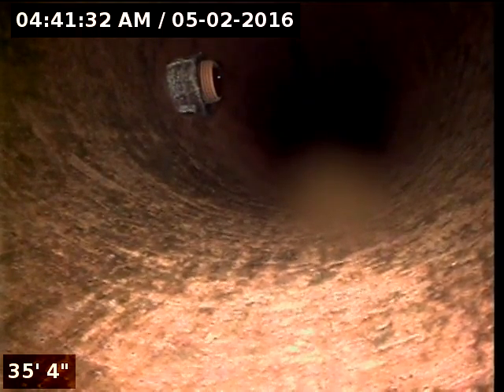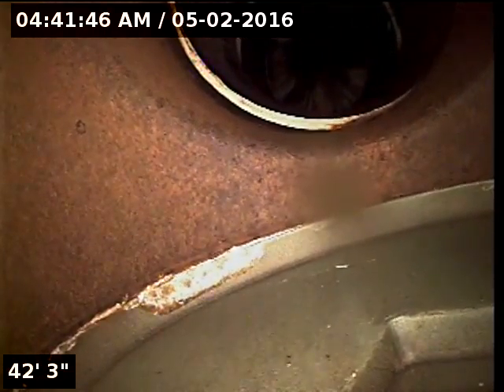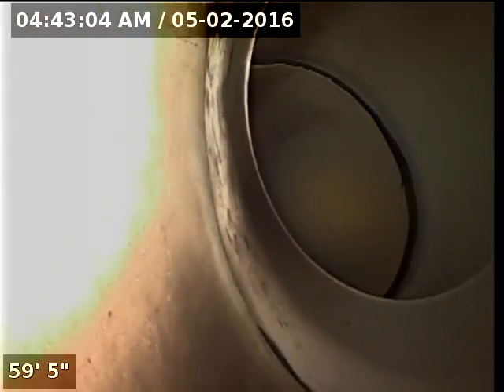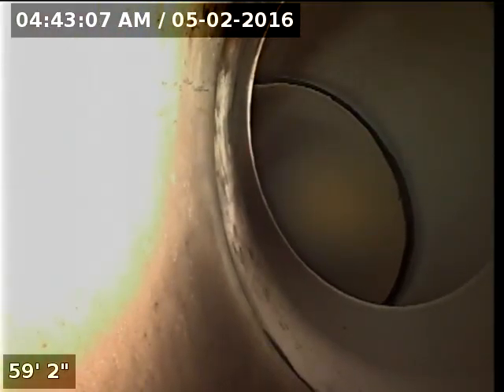1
stack pipe of a job we are going to coat with epoxy